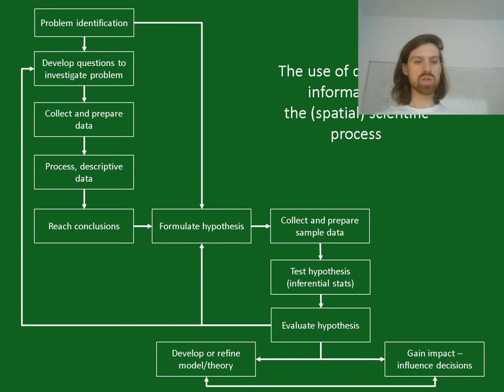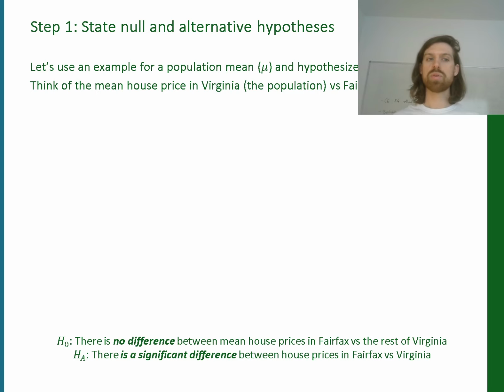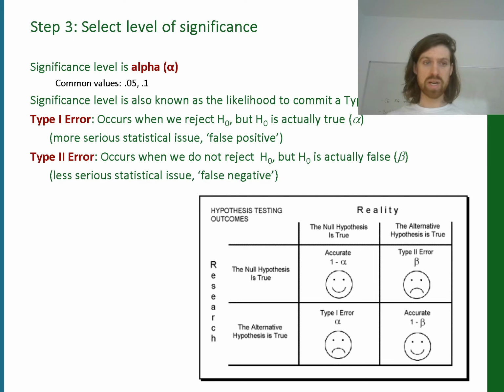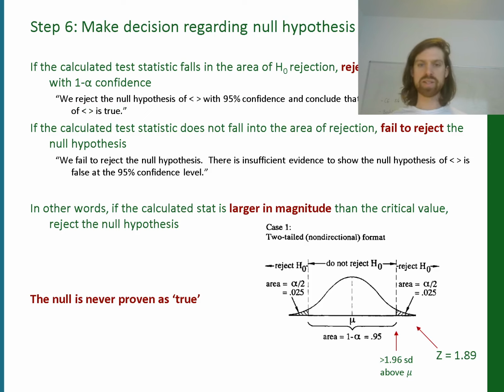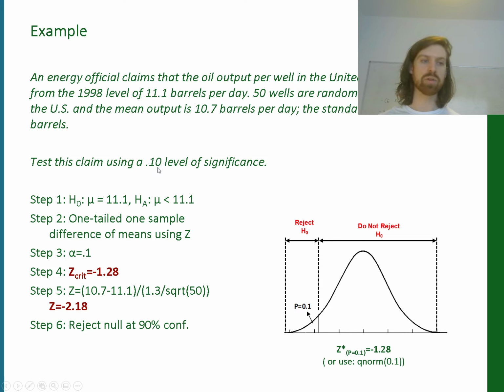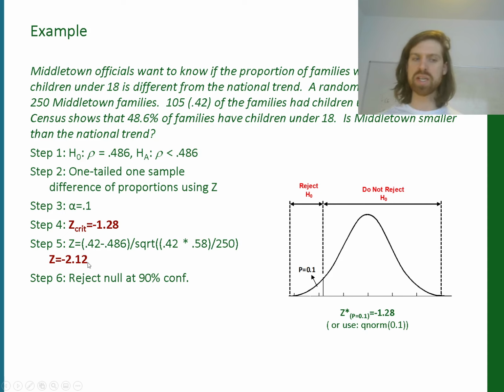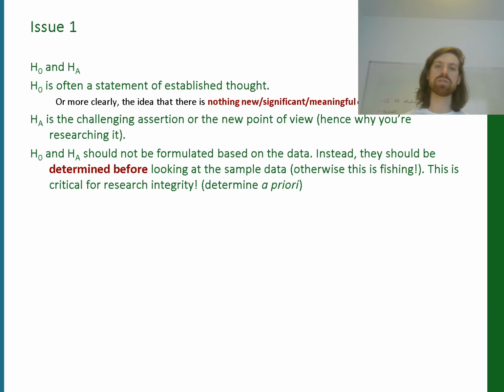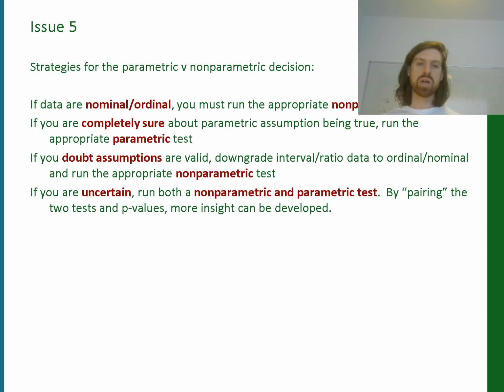GGS300 - Lecture 8